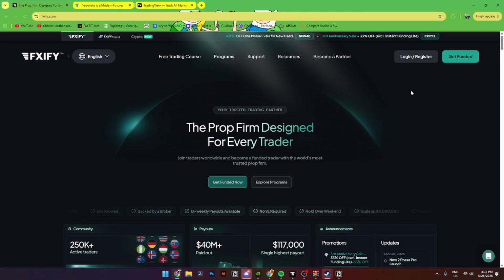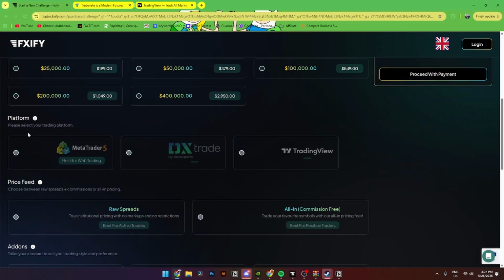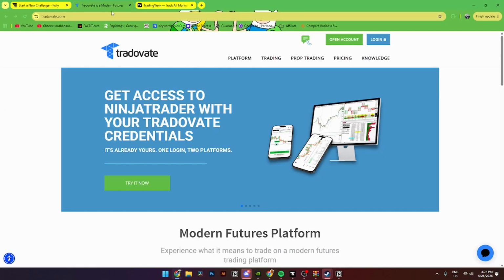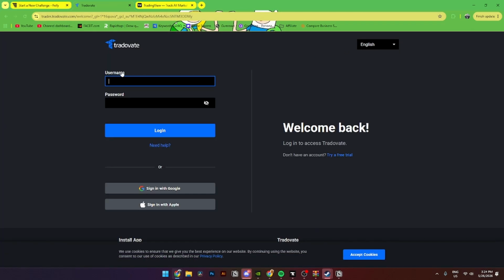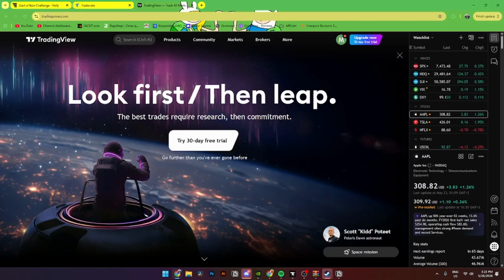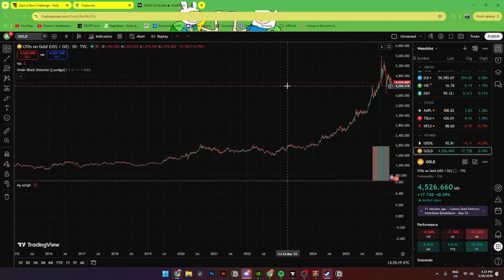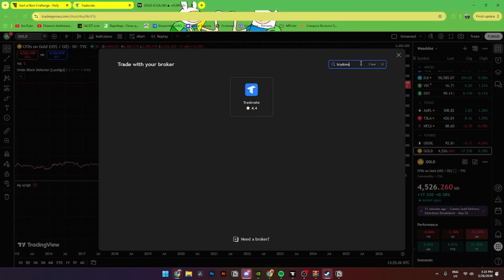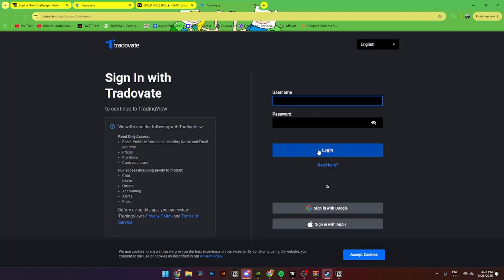How to Connect FXIFY to Tradingview (Full 2026 Guide)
In this video I will show you step by step how to connect FXIFY to Tradingview. This guide was made so even beginners can learn how to Connect FXIFY to Tradingview.